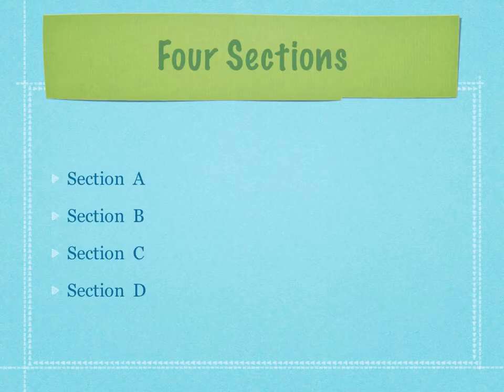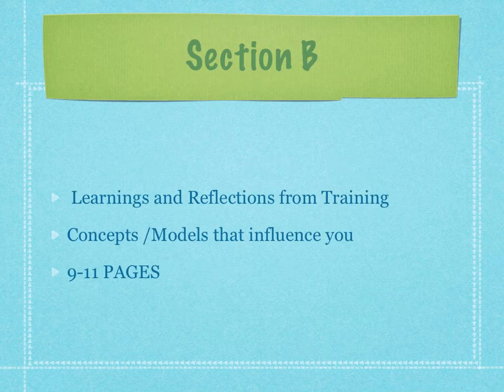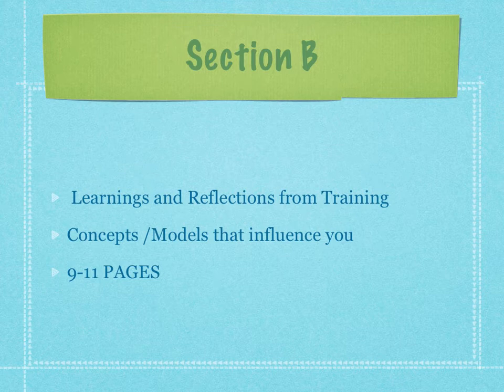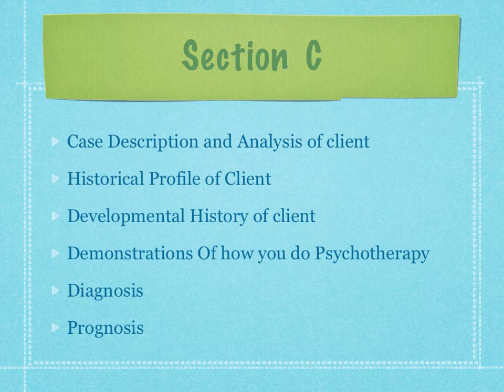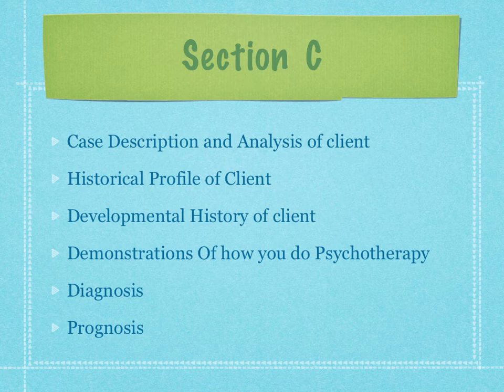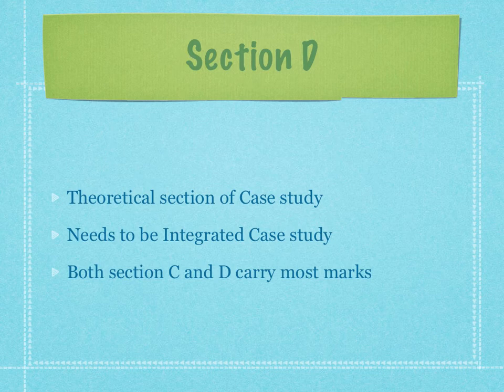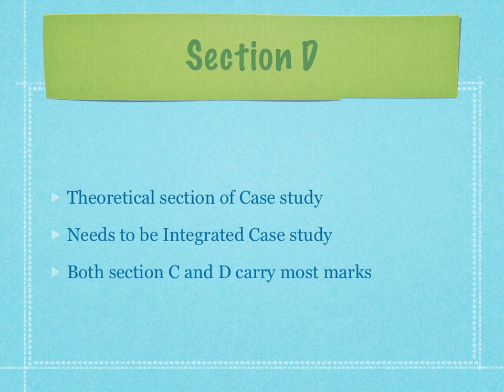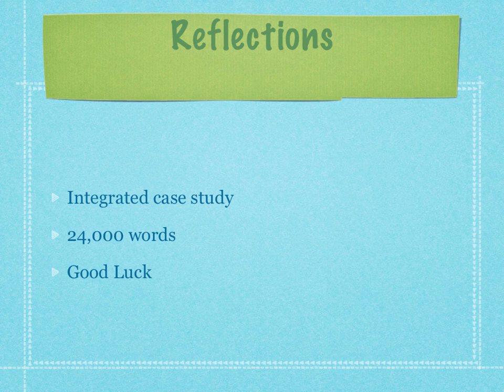Psychotherapy Case Study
In this video I will be explaining explaining how to write the Certificate in Transactional Analysis Case study. This Case study is the final written piece of work, which goes towards final completion of becoming a Transactional Analyst Psychotherapist. And UKCP recognised Psychotherapist